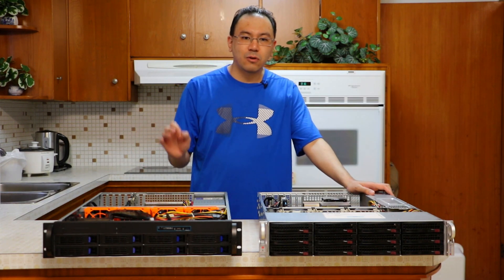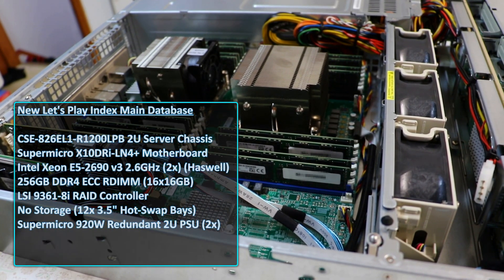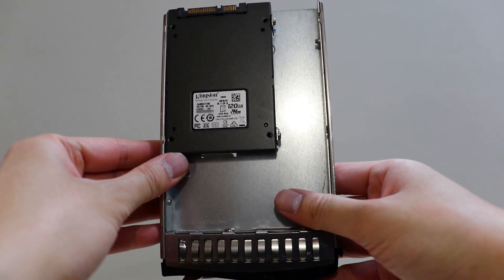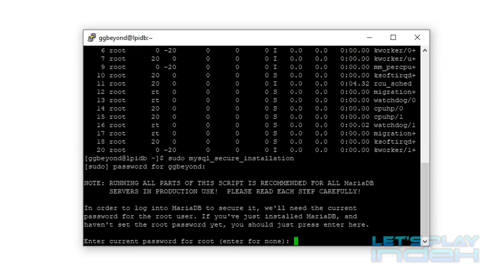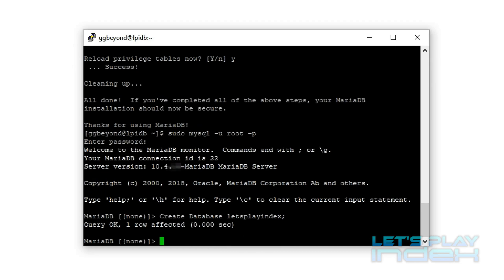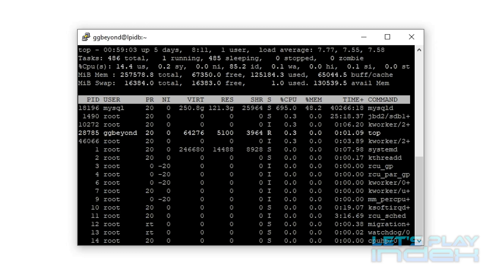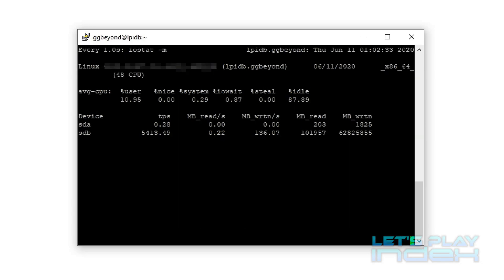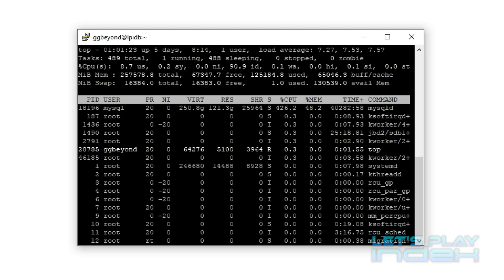I Spent $3000 On A 2U Server Build With 256GB RAM for MariaDB - Let's Play Index Servers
I've come to the conclusion that 64GB of RAM is not enough for the main database server for Let's Play Index. As a general rule, the entire dataset for a database has to fit into memory, so I'm replacing it with this 2U Supermicro database server build with 256GB of RAM that I spent around $3000 to acquire.

The database server is running CentOS 8 and MariaDB 10.4. MariaDB is a fork of MySQL and is intended to be a "drop-in replacement". In this video, I'll be showing some of configuration needed to prepare the database server for production, including basic "hardening" of the server, addition of user privileges, and finally the restoration of the dataset from backup. The size of the dataset as of the making of this video was 97GB.

This is the first of many videos to come regarding the hardware acquisitions, and underlying infrastructure of my two web projects: Let's Play Index and Esports Earnings. Replacing the database server hardware was essential for the continued growth of Let's Play Index.

Let's Play Index is a database of let's players and reviewers organized in a way to help discover new and upcoming talent, rank content creators based on the video games they play, and help them optimize their metadata. It relies on the YouTube API to function, and the data pulled from YouTube is then organized and mixed in with our own video game data and algorithms to create rankings, listings for obscure content creators, and reviews and let's plays for specific games.

Let's Play Index Main Database Server Hardware Specs:

Supermicro CSE-826EL1-R1200LPB 2U Server Chassis
Supermicro X10DRi-LN4+ Motherboard
Intel Xeon E5-2690 v3 2.6GHz (2x) (Haswell)
256GB DDR4 ECC RAM (16x16GB)
LSI 9361-8i RAID Controller
Kingston A400 120GB Solid State Drive
Western Digital Gold 1TB Hard Drive (8x)
Supermicro 920W Redundant 2U PSU (2x)